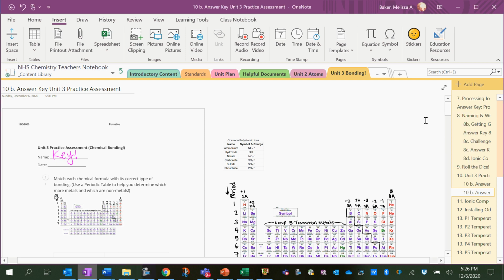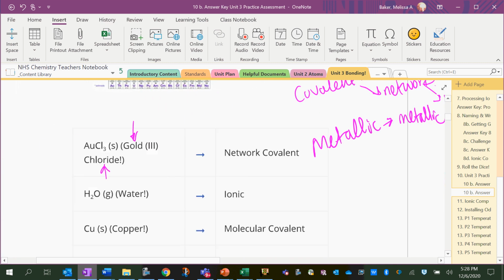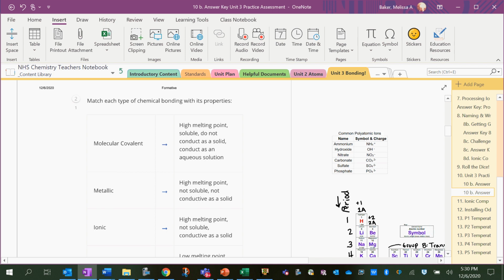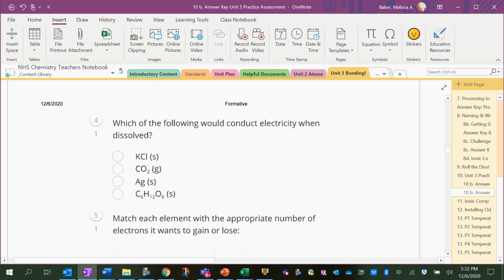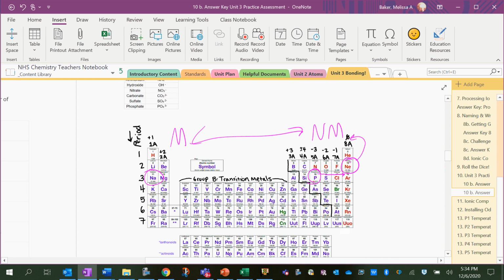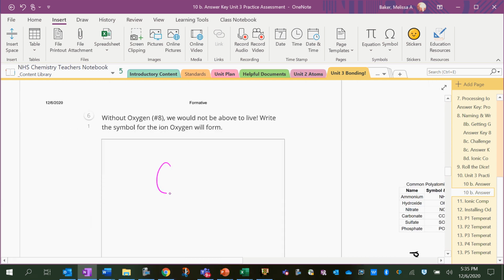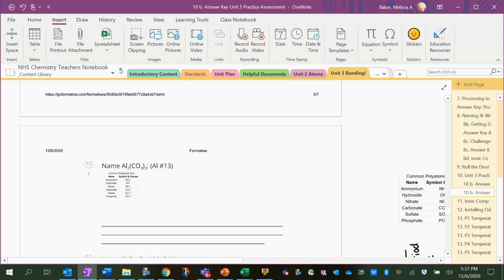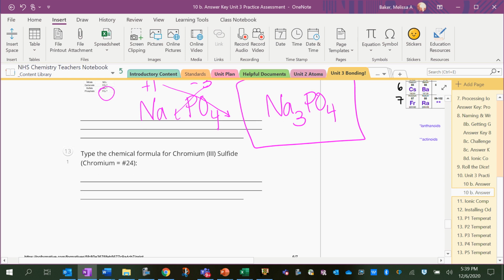Unit 3 Practice Assessment